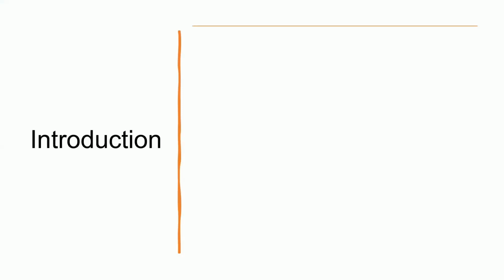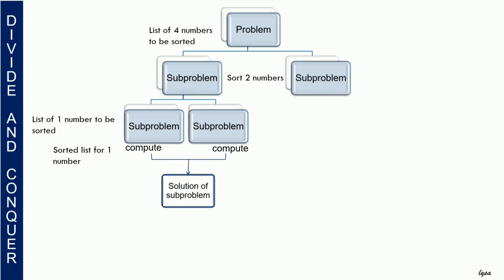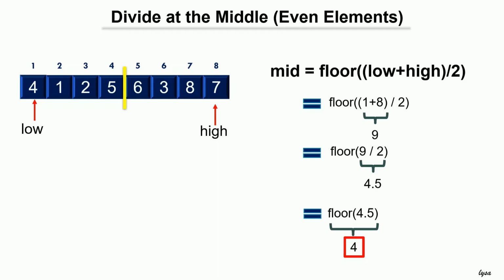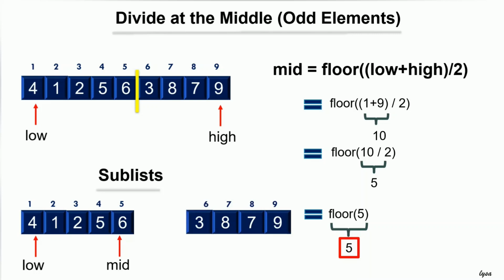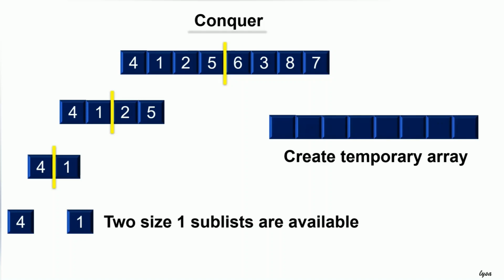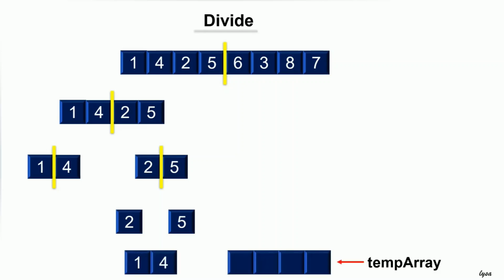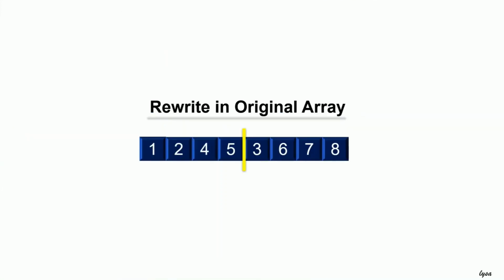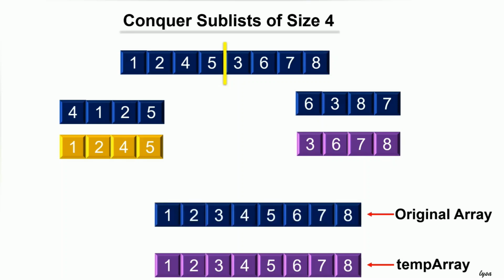Mergesort Part1 - Introduction and Working with Example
Mergesort is a useful sorting technique but difficult to comprehend for beginners because of the recursion involved. This video explains how the sorting technique works with visualizations on how recursion takes place.